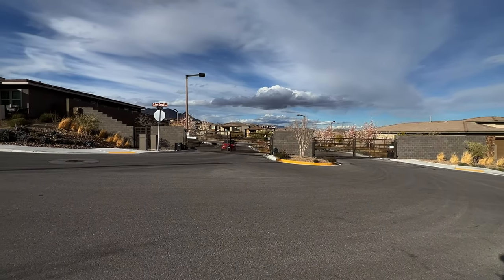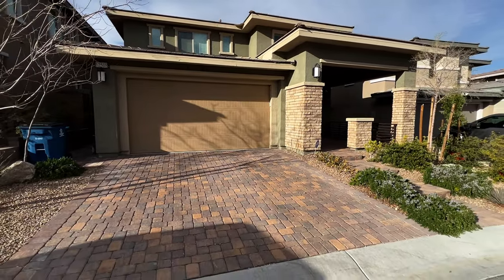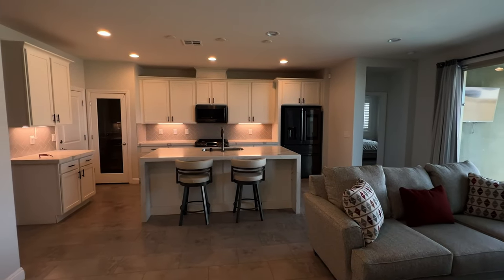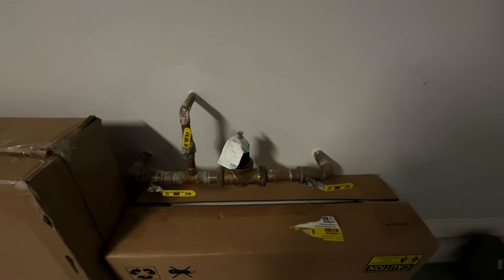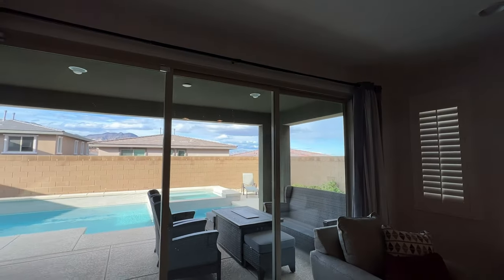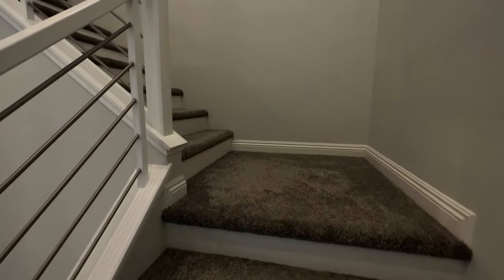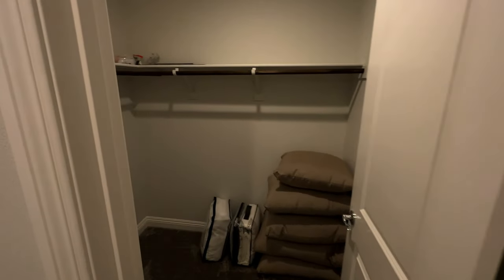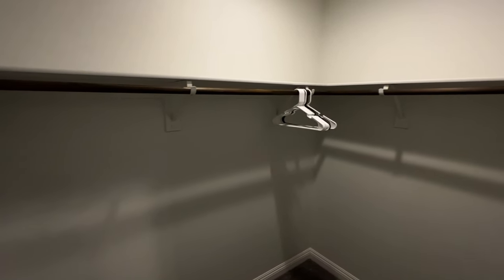Summerlin Home For Sale | 2337 SqFt | 4 Beds | 2.5 Bath | Asking Price $850,000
Looking to buy a home in Summerlin? This stunning property is move-in ready, Located just 10 minutes away from downtown Summerlin and Costco, and only 15 minutes from Red Rock Canyon, this home is perfectly situated for anyone who loves the great outdoors. And with the Doral Academy just a short walk away, you'll have everything you need right at your fingertips.

But that's not all! The Summerlin community is known for its beautiful trails and parks, and from your own balcony, you can enjoy a stunning view of the mountains and even a partial view of the strip. And inside, you'll find a highly upgraded kitchen with stainless steel appliances, perfect for entertaining your guests.

The primary bedroom is located downstairs and boasts a luxurious bathroom and a huge walk-in closet. This is the perfect place to unwind after a long day at work. Don't miss out on the chance to make this beautiful property your new home.

Call Chance Vanek for more information on this property.

Chance Vanek
Simply Vegas
The Chakits Krulsawat Group
Office Address: 1780 W. Horizon Ridge Pkwy 100 Henderson, NV. 89012
NVRE# S.0066702

Listing courtesy of Nancy Li BS.0133398 with Keller Williams Realty The Marketplace

Looking to buy, sell or relocate to Las Vegas? Look no further than Chance Vanek, your trusted local real estate agent. With years of experience and a deep understanding of the Las Vegas real estate market, Chance can help you find your dream home or sell your current property and for the best possible price. He'll guide you through every step of the process, from home tours and negotiations to closing paperwork and beyond. Whether you're a first-time buyer, a seasoned investor or just looking for a change of scenery, Chance Vanek has the expertise and dedication you need to make your Las Vegas real estate goals a reality. Contact Chance today to learn more and get started!

❎I am not a CPA, attorney, insurance, or financial advisor and the information in these videos shall not be construed as tax, legal, insurance, construction, engineering, health and safety, electrical or financial advice. DO NOT make buying or selling decisions based on Chance Vanek videos. If you need such advice, please contact a qualified CPA, attorney, insurance agent, contractor/electrician/engineer/etc. or financial advisor. Any use of other media is by fair-use only.